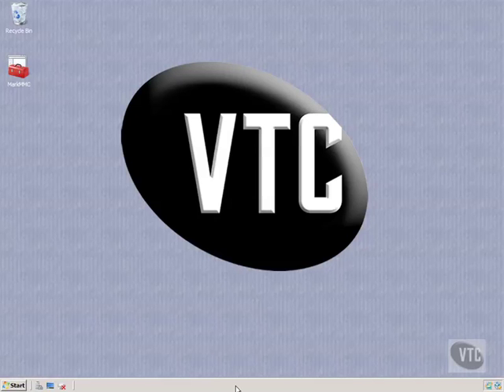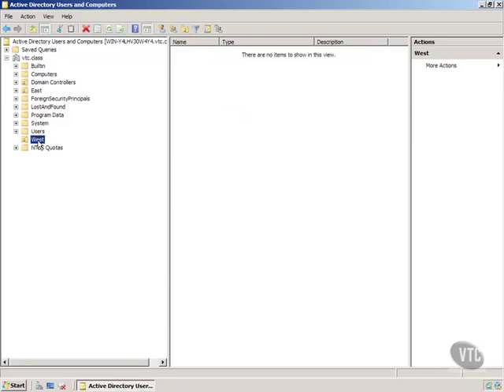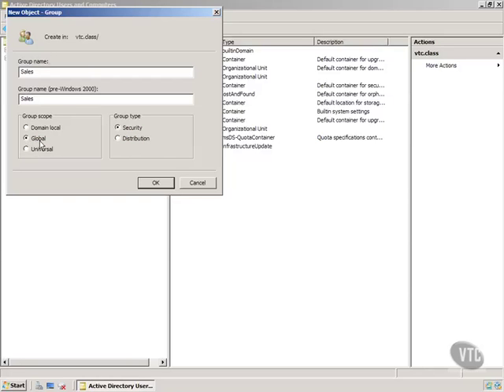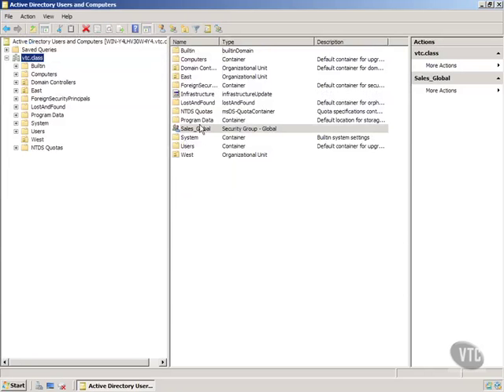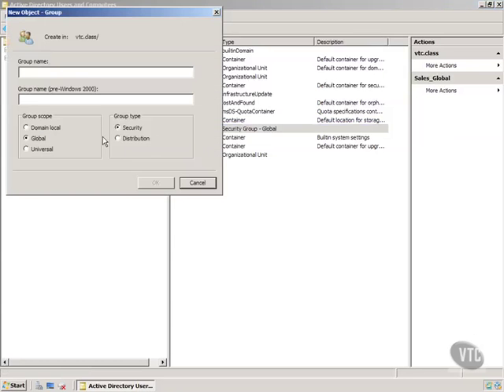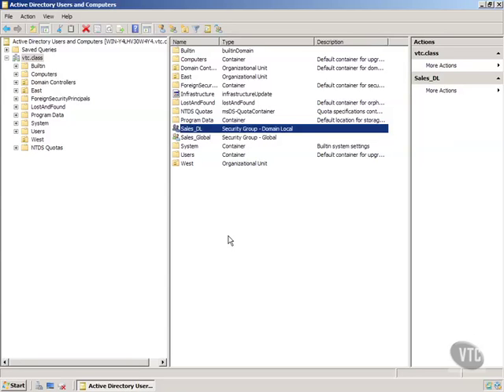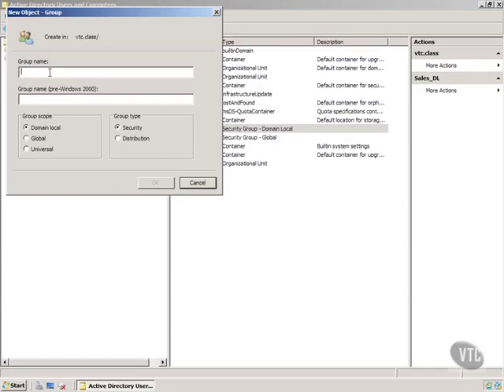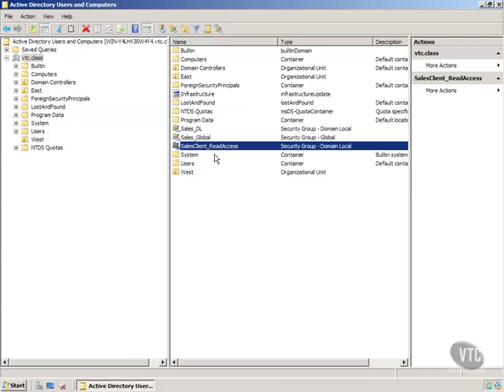04 08. Adding Groups